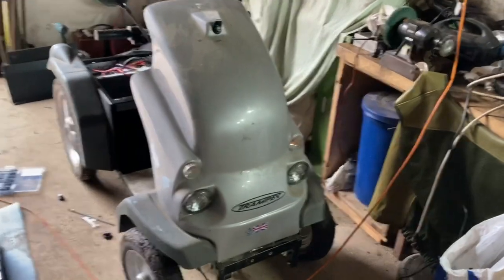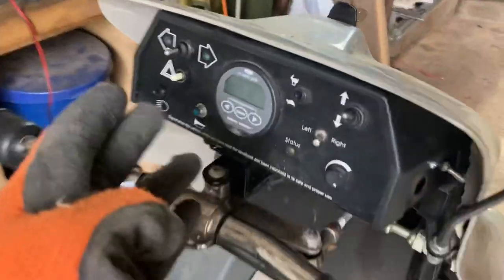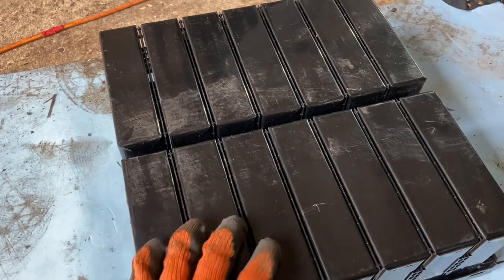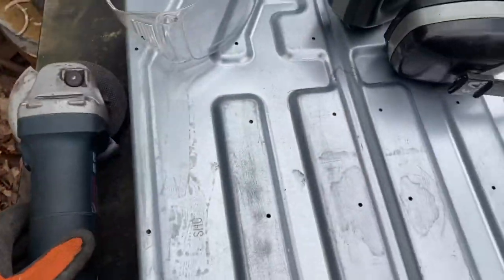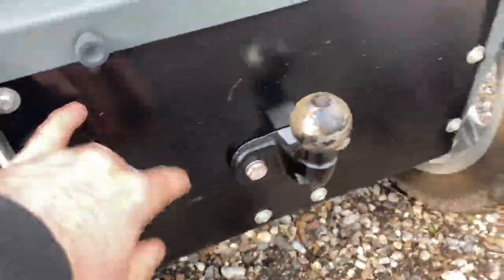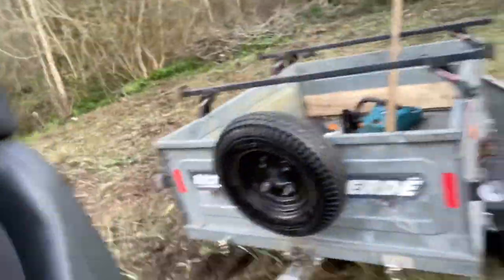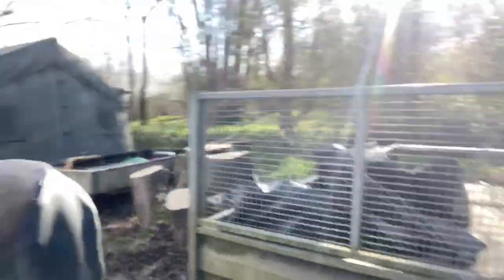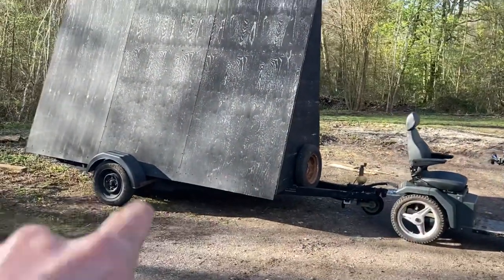The most powerful mobility scooter in the world!!!!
So I acquired a broken mobility scooter!
Join me as I get it working better than ever!!!
And let’s put it to the test!

tramper mk2